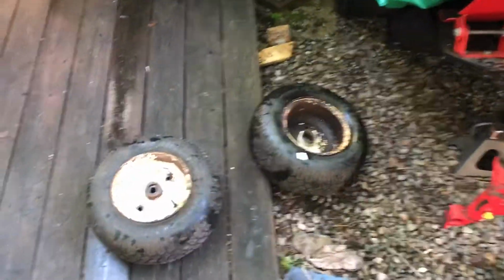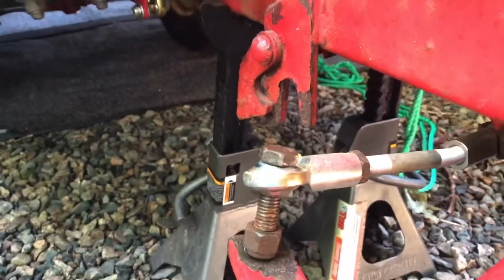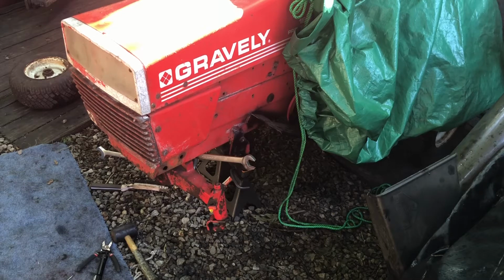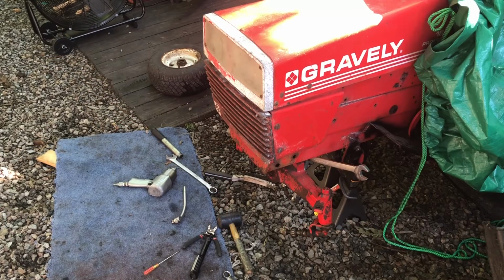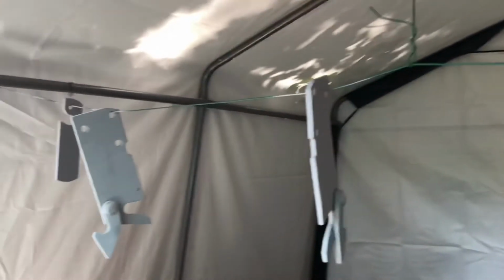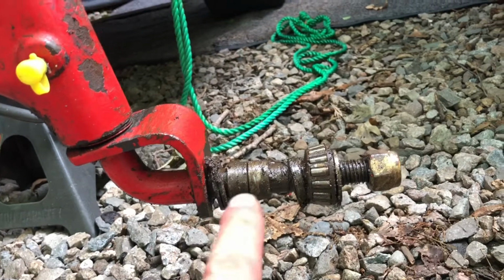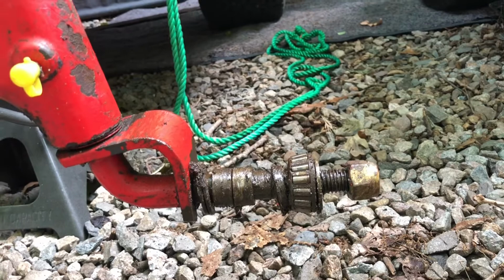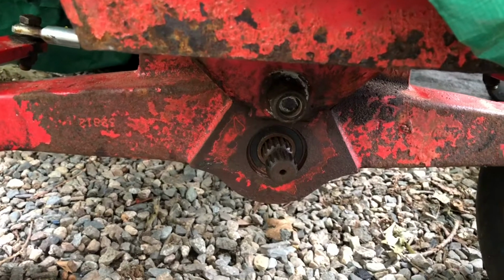Rust prevention on the Gravely 18g Part 2 (stubborn axle bolt)